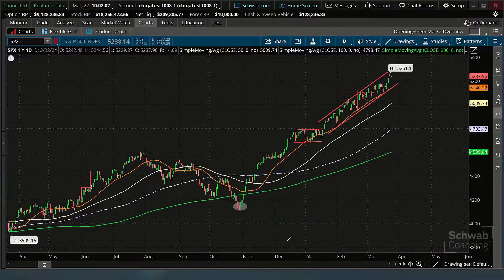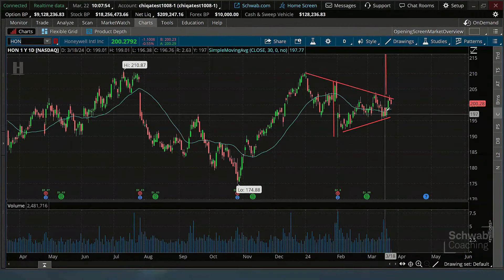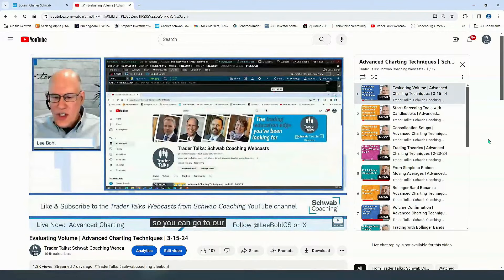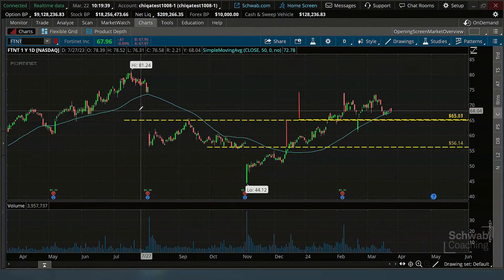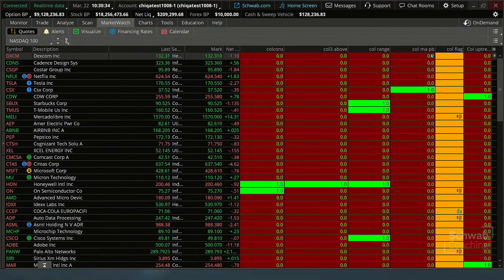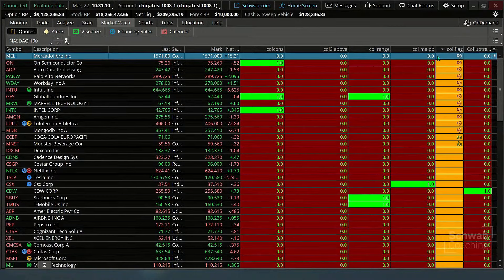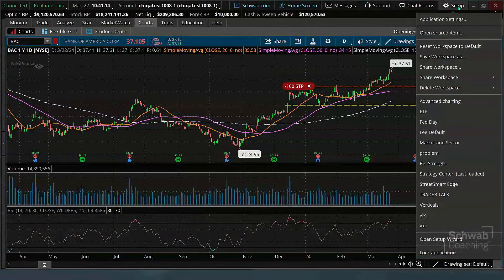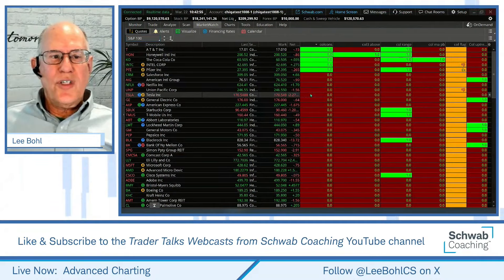Trading Setups | Advanced Charting Techniques | 3-22-24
Advanced Charting Techniques | Lee Bohl | 3-22-24

Today we went over how to turn the MarketWatch tool into a strategy center for finding  trade setups.  We then did an example trade based on one of the strategies.

Join us to look at recent market activity, from a technical analysis perspective, and participate in an online Q&A session. Find out more about the variety of analysis-related Schwab and 3rd Party tools and resources available to Schwab clients.
1122-26HG

Range Scans:
General ranges:

For Schwab version of thinkorswim
Scripts not guaranteed for timing or accuracy.

Not guaranteed for time or accuracy.